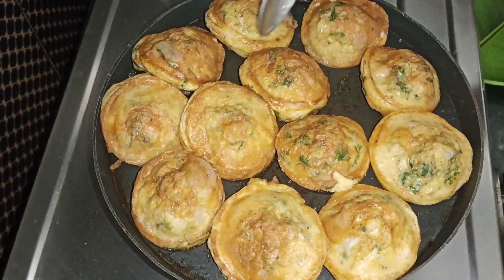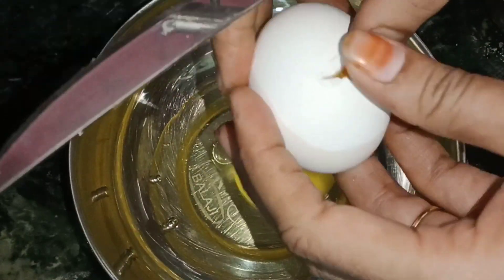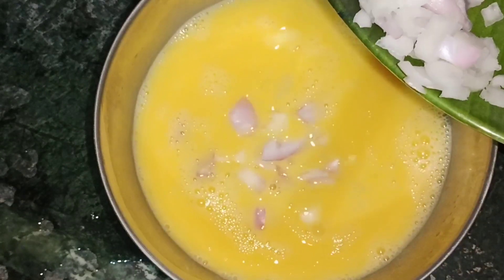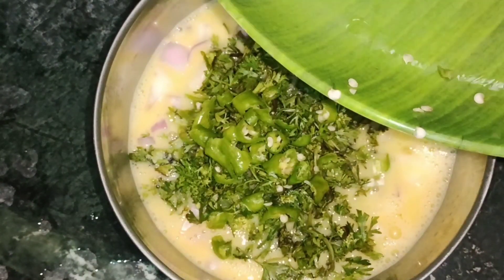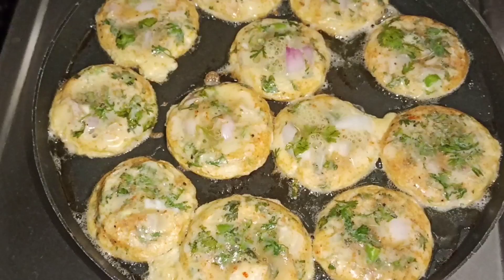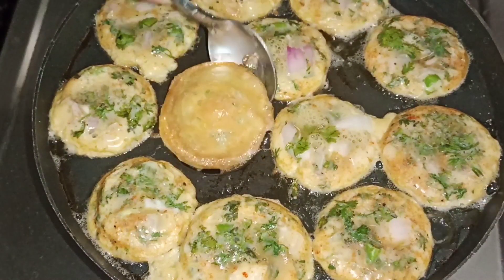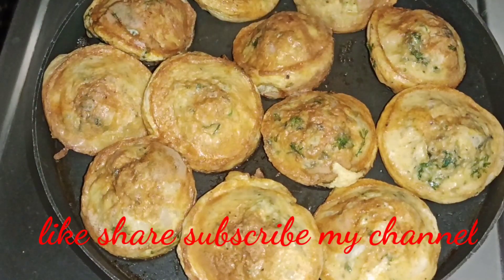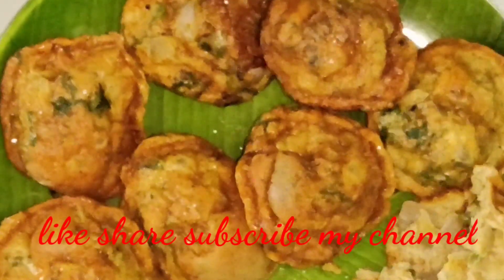నోరూరించే EGG పొంగనాలు 5నిమిషాల్లో|| 👉ఒక్కసారి తింటే ప్రతిసారీ ఇలాగే చేసుకొని తింటారు||Quick & Testy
Quick & Testy EGG పొంగనాలు in Telugu#

@how to make egg పొంగనాలు in Telugu@

Rajitha gruhini 3999 vlogs#